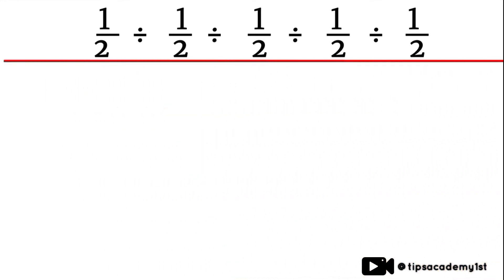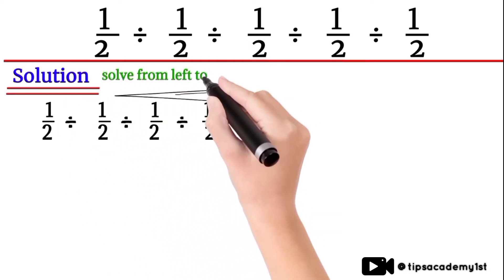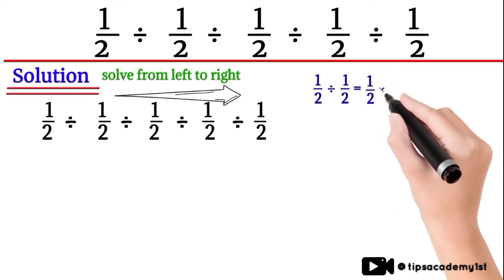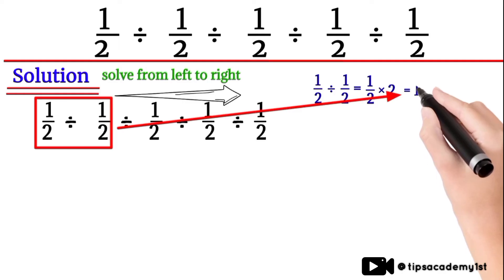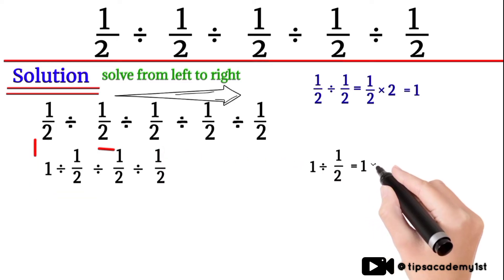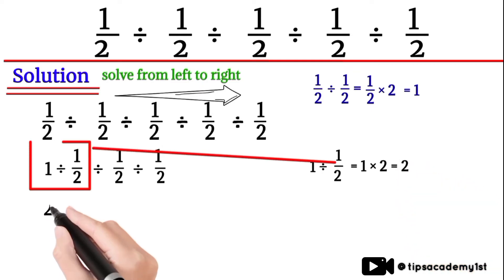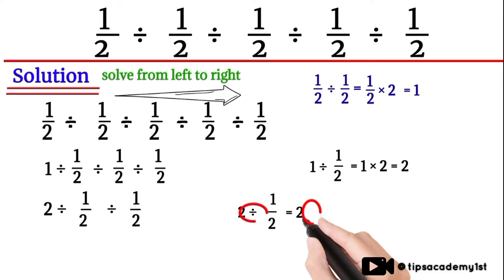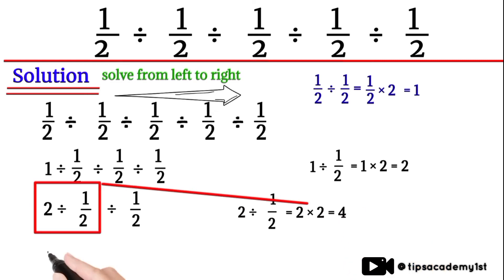Amazing Math Problem Has Short Tricky Solution||Tips For Maths Problem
given problem solved with short method
You Will get amazing tricks and tips of maths